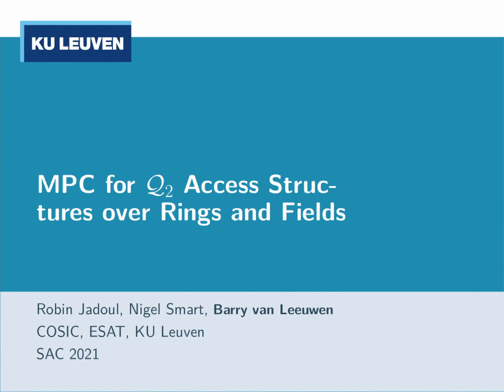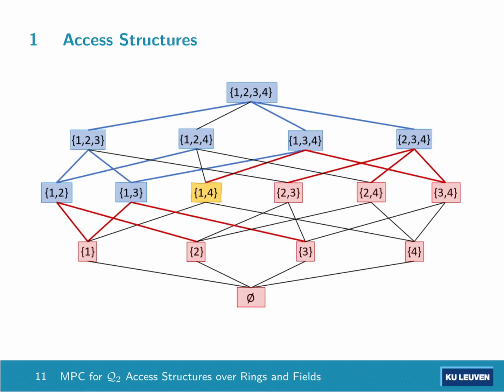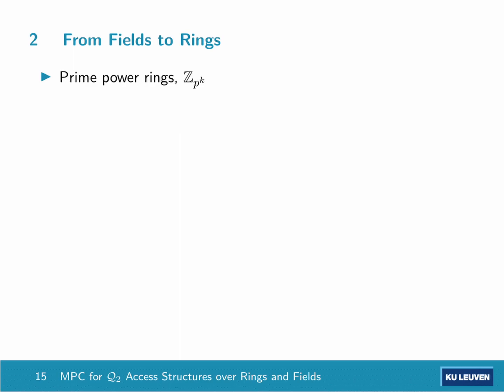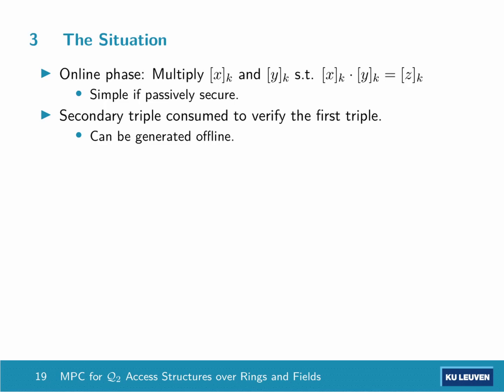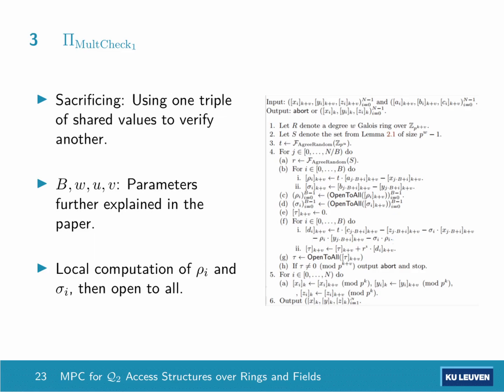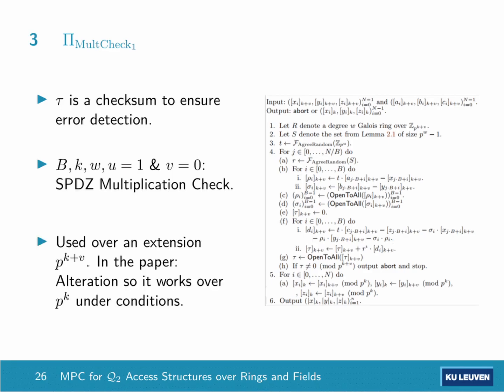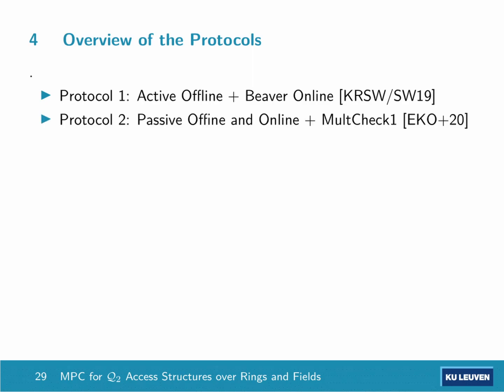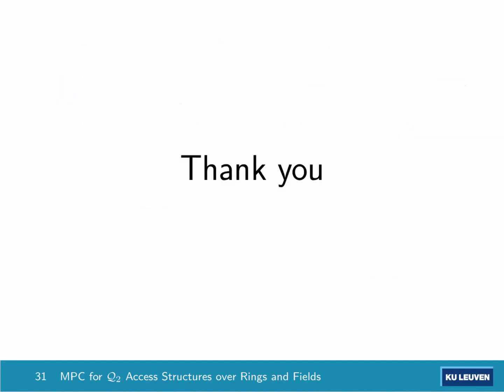23 - MPC for $Q_2$ Access Structures over Rings and Fields